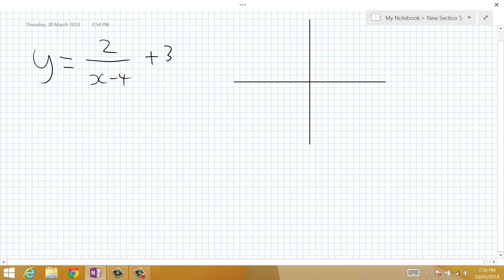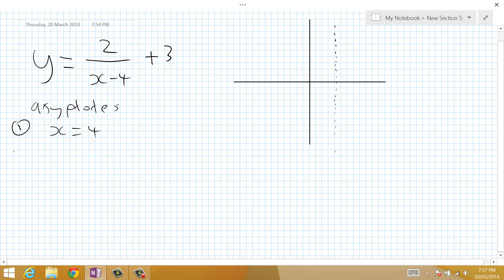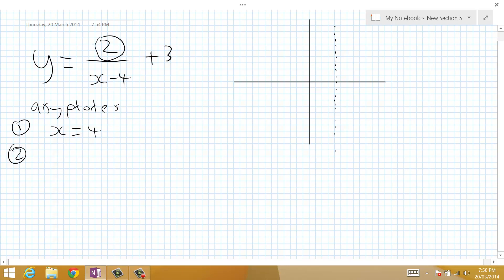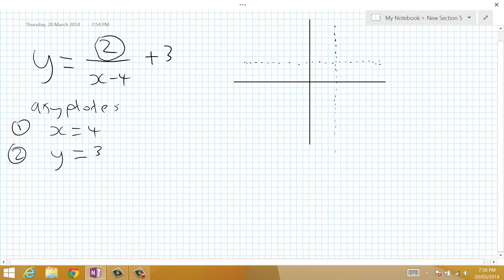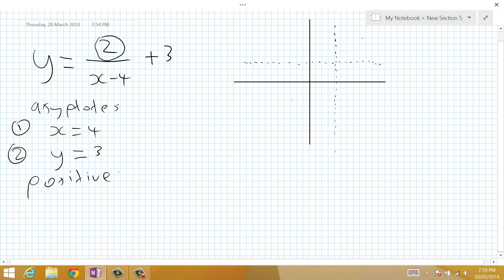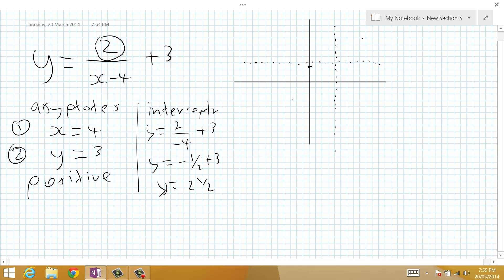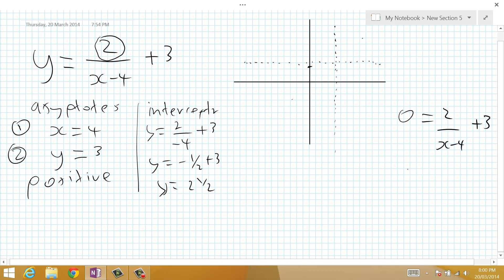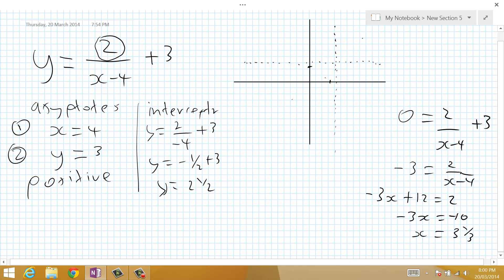Sketching hyperbolas (1)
A video giving one example of how to sketch a hyperbola.